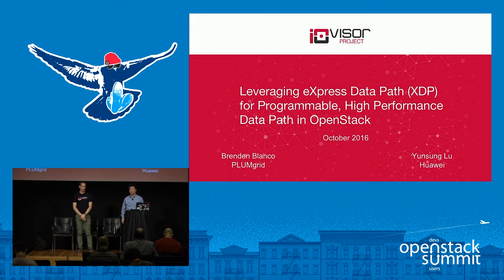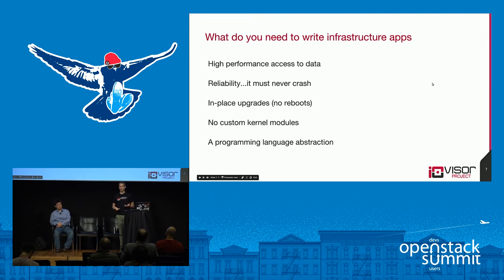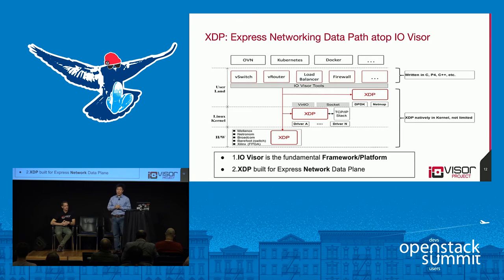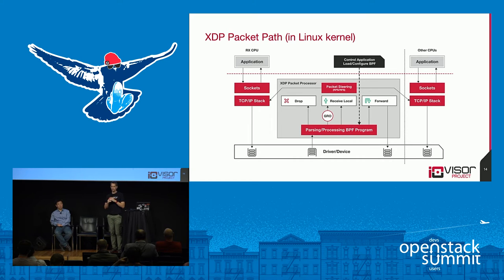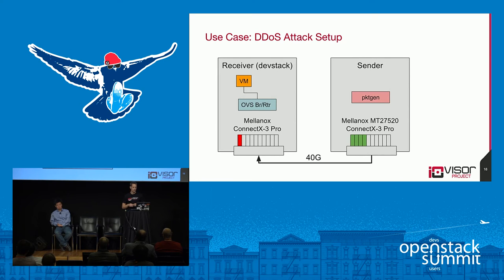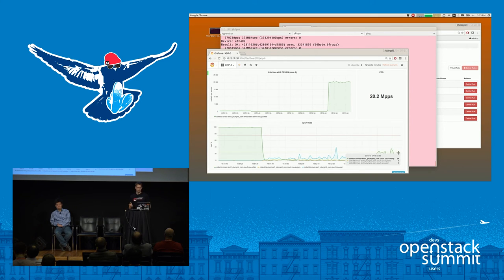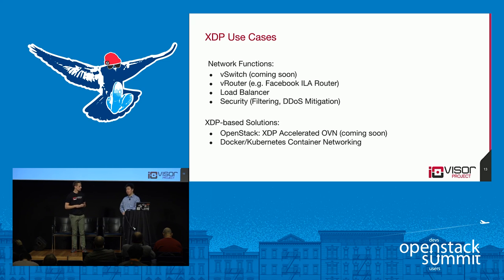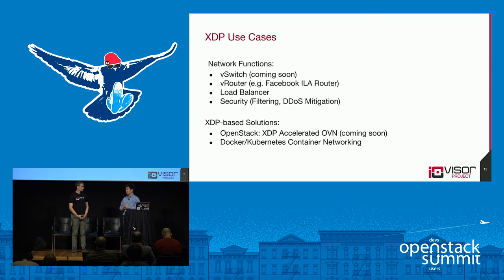Leveraging eXpress Data Path (XDP) for Programmable, High Performance Data Path in OpenStack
eXpress Data Path, or XDP is an open source initiative driving high performance, programmable network data path in the kernel as part of the IO Visor Project. XDP is CPU and hardware agnostic with support for any higher layer applications that OpenStack operators may deploy. Use cases include pre-stack processing such as filtering for mitigating DDoS attacks, packet forwarding and load balancing, flow sampling, monitoring and analytics just to name a few examples. XDP follows the principle of &